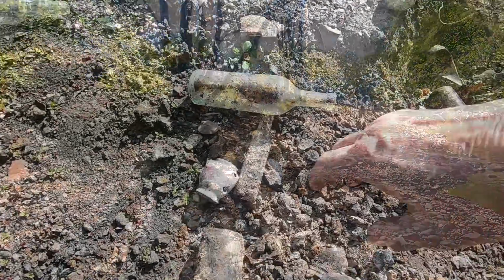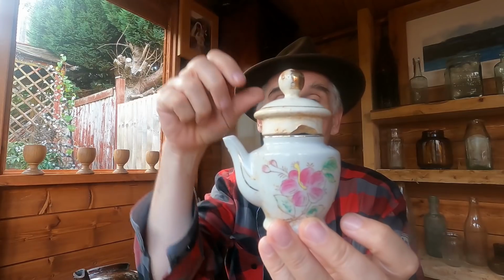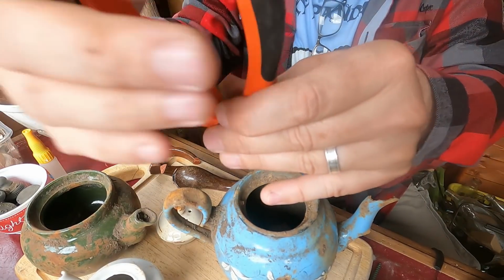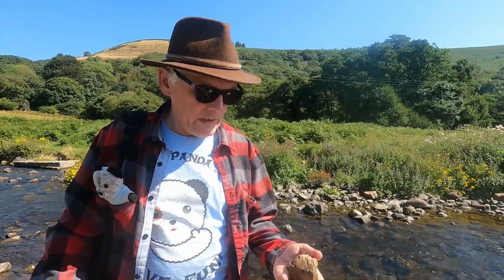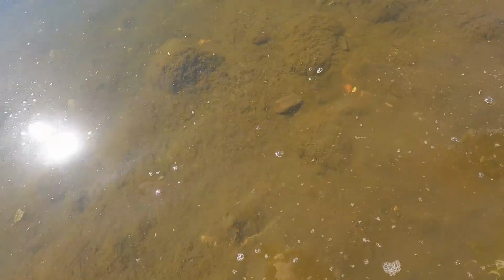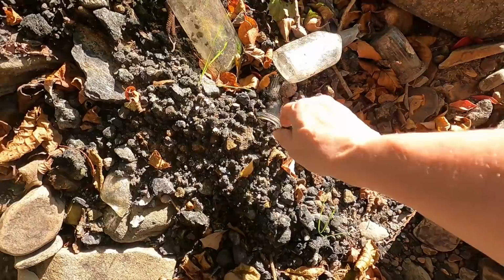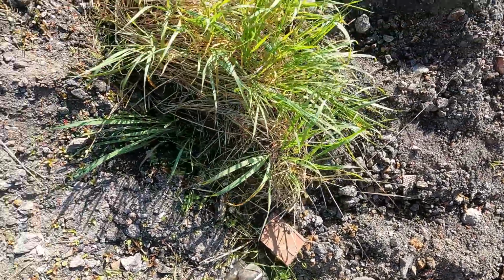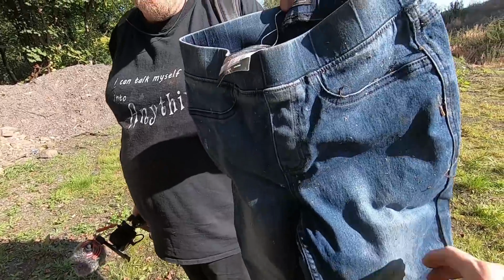Old rubbish dump and river finds - with added Crafty Caravanners!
Old rubbish dump and river finds - with added Crafty Caravanners! See what we found at the river and old rubbish dump. We set a challenge for Kaz and Pete AKA  Crafty Caravanners. Who won?

We love to find things on the old rubbish dump. Mudlarking with friends made this even more fun!

To be sure to get genuine Manky Panda designs, please use the following links as some baddies have stolen our designs!